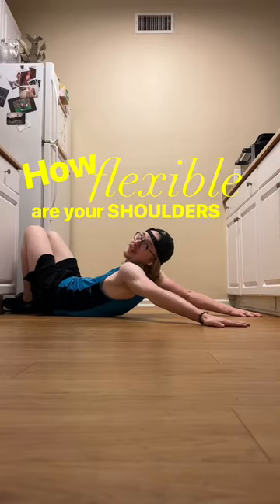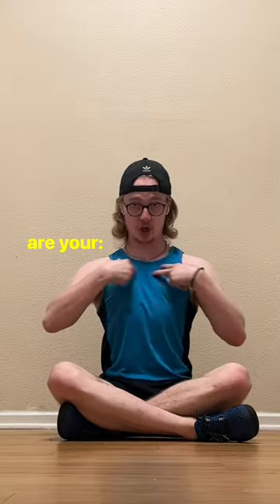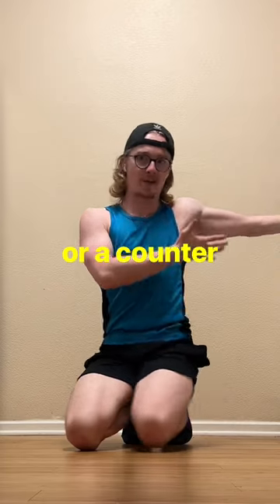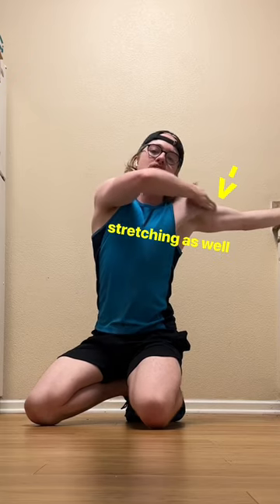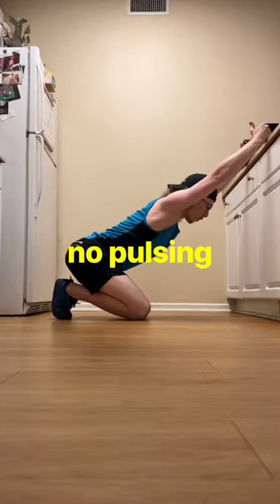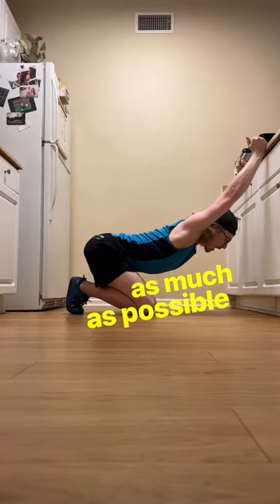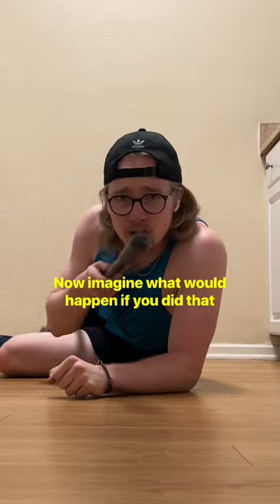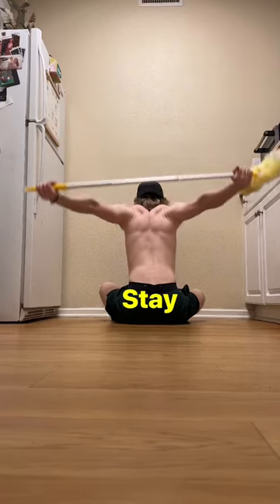Shoulder Mobility Gains